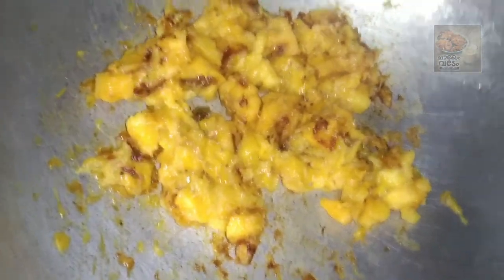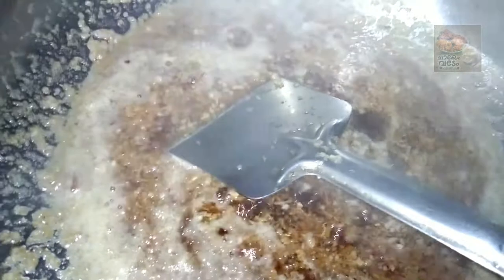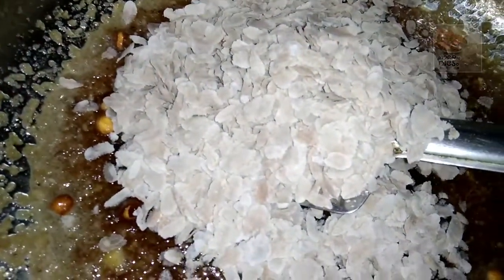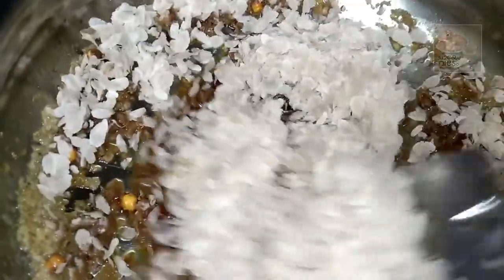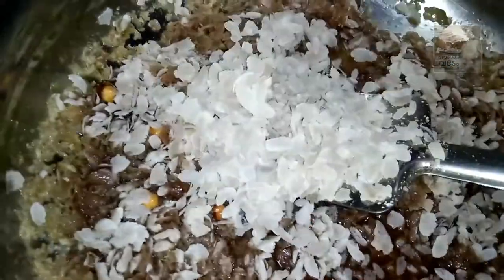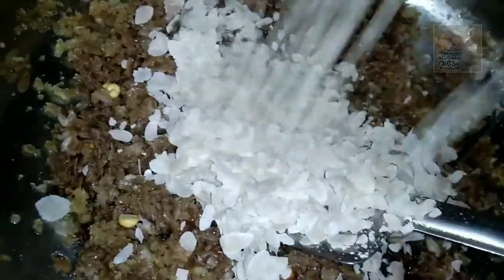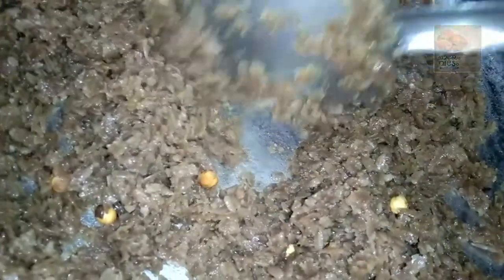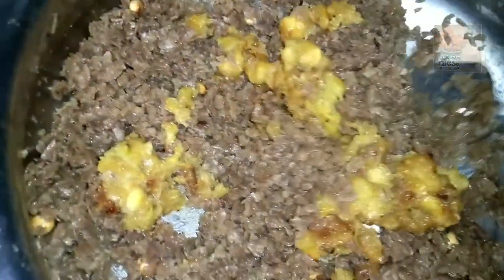അവിലും പഴവും ഉണ്ടെങ്കിൽ ഒരു കിടിലൻ ഐറ്റം ഉണ്ടാക്കാം